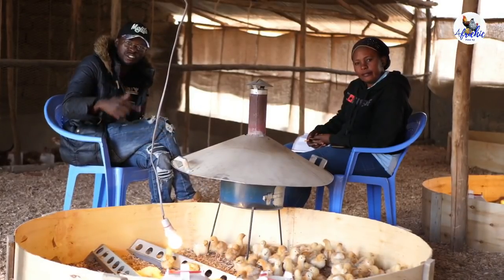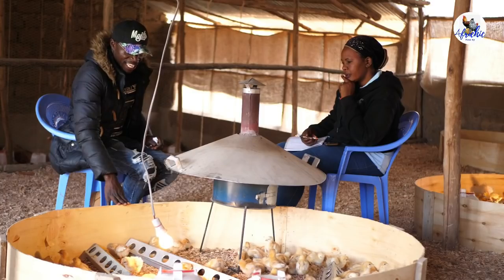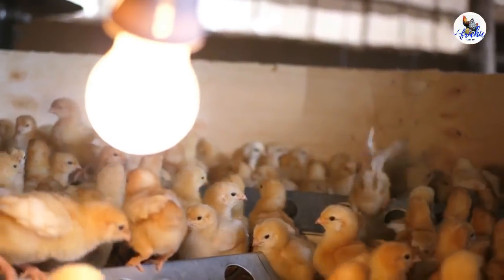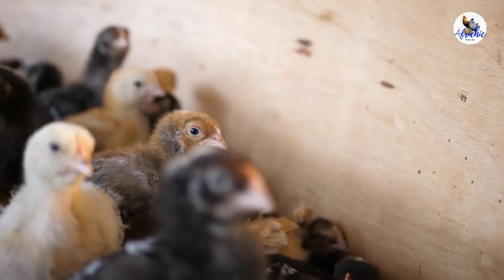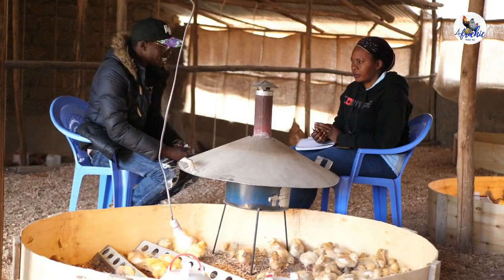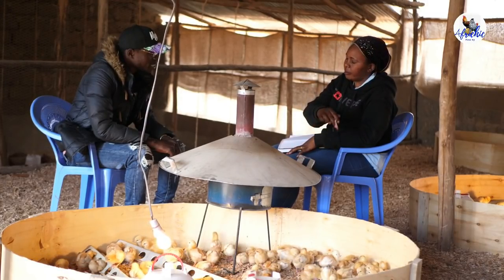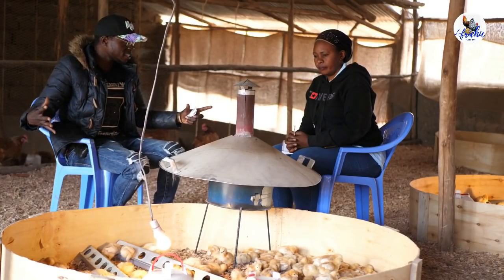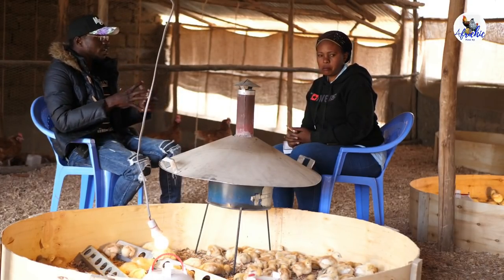Secrets to Raising Baby Chicks With NO DEATHS / How to BROOD CHICKS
This video explains to you how you can brood chicken from day old to maturity without mortalities. We visit Jacinta's farm in Machakos county and use it as our class.
When you are creating a poultry farm Business plan its important to factor in the poultry egg curve. Poultry egg curve is also used to derive poultry FCR (Feed Conversion Ratio)

$3000 is My target from My Chicken Farm. How to start a successful Kienyeji chicken farm
I LOST MY JOB BUT CHICKEN FARMING PAY MY BILLS. How to start a broiler Chicken farm. coccidiosis
Tips for Starting a Poultry farm and Business Before Quiting your job / Chicken rearing in Kenya